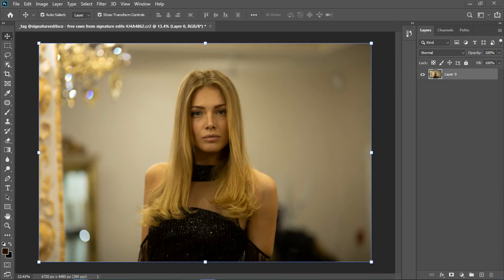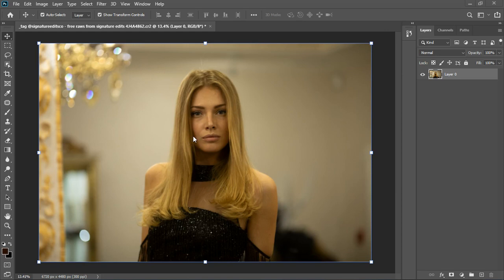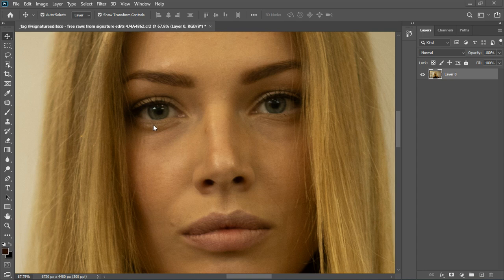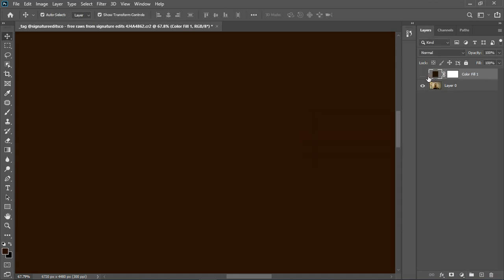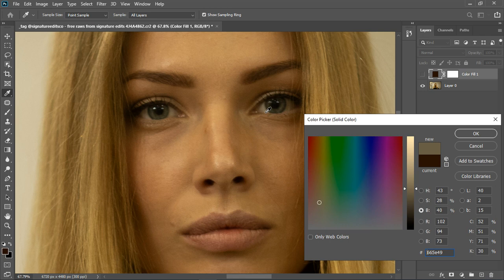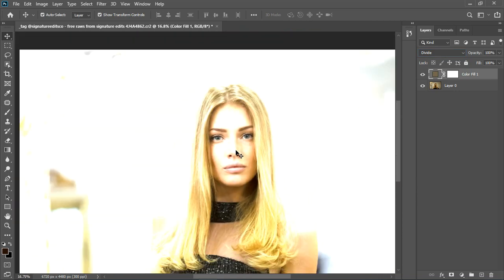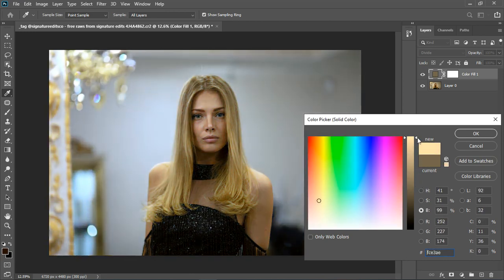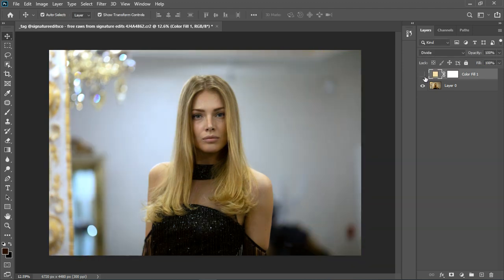Odd "Color Profile": How to Create a Natural Color Profile in Photoshop in Under a Minute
This video is for you if your image seems to have poor lighting due to an irregular or bizarre color profile. That can be fixed in about a minute. Additionally, because it functions as a white balance as well, you may use this approach to determine the proper color profile for any of your photographs.